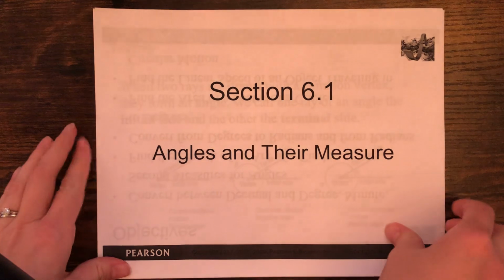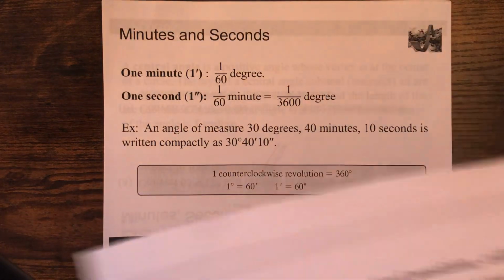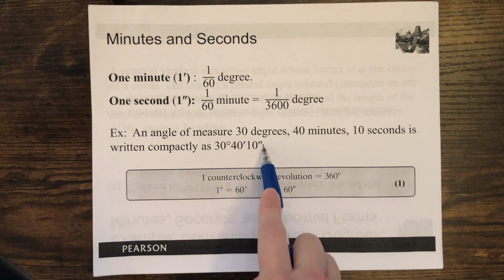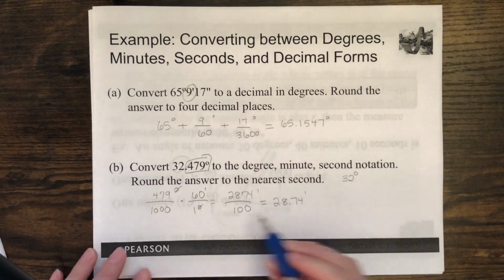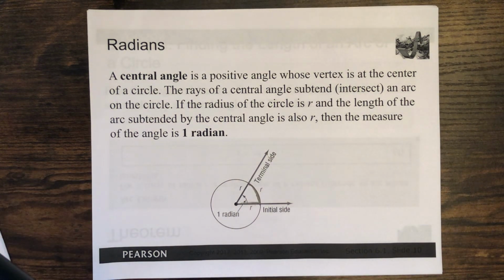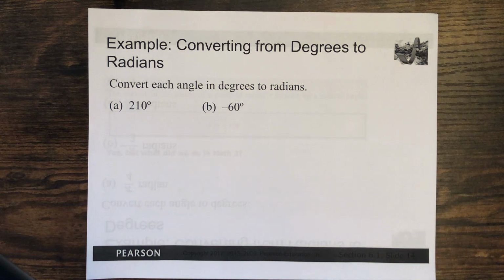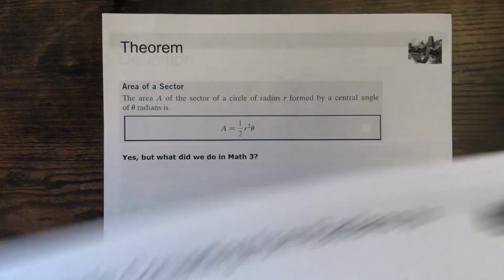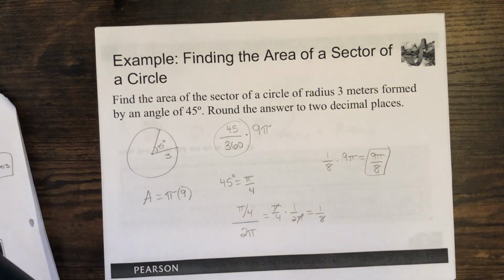Precalculus, 6.1 Notes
Angles and their Measure